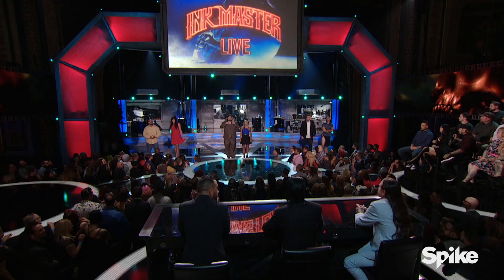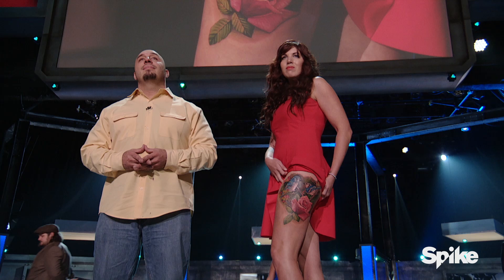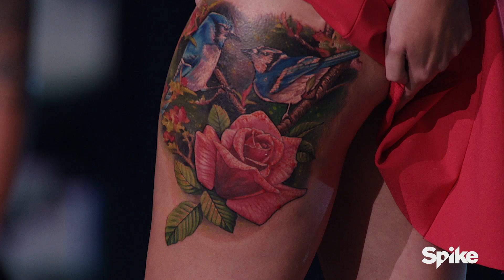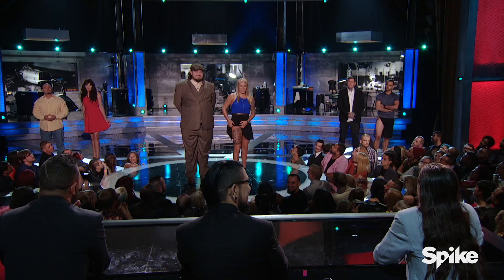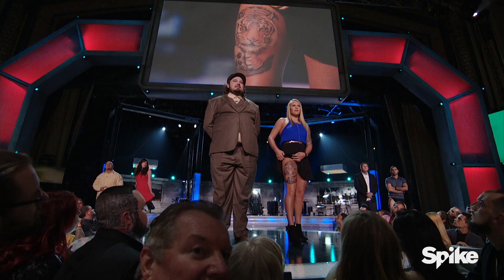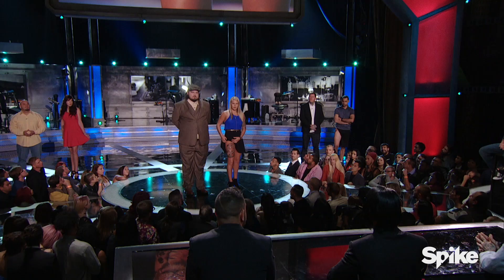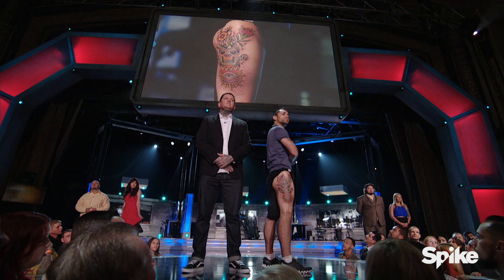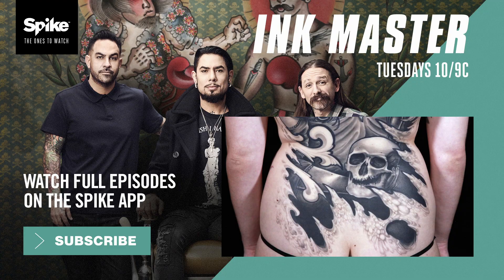The Artists Reveal Their 35 Hour Tattoo | Master vs. Apprentice (Season 6)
Live tattooing in front of America for the very first time, the finalists showcase their live canvases on stage, while Oliver, Dave, and Chris share their thoughts.

Facebook.com/inkmaster
Instagram.com/inkmaster
Twitter.com/inkmaster

On Ink Master, eighteen tattoo artists from around the country will battle it out in permanent ink and sometimes with each other for a $100,000 grand prize, an editorial feature in Inked and, of course, the bragging rights title of ‘Ink Master.’ This season it’s not just about the rivalries the artists create during the competition, each contestant comes with their own personal tattoo rival – their master or apprentice.